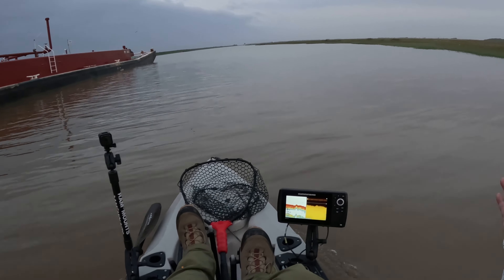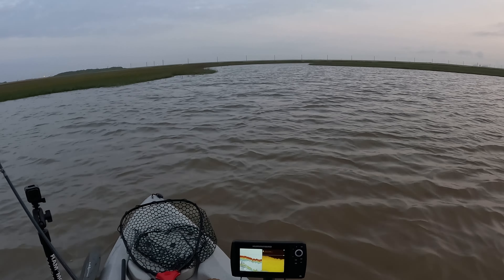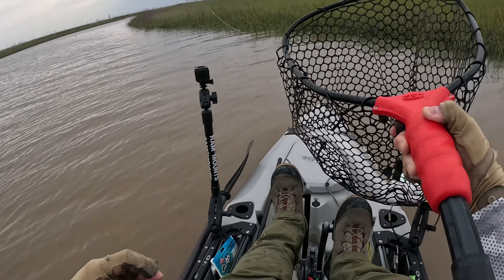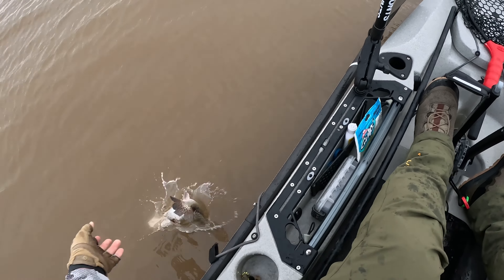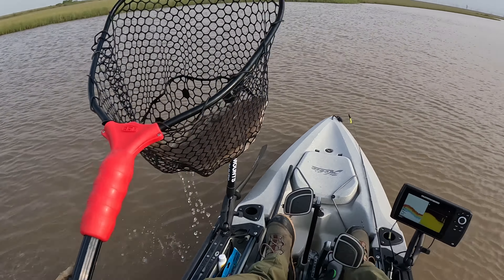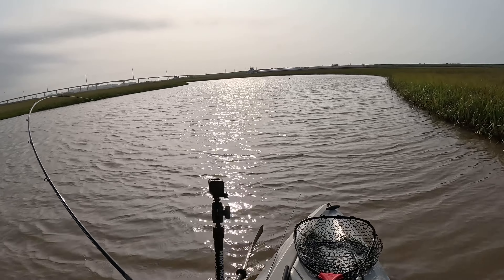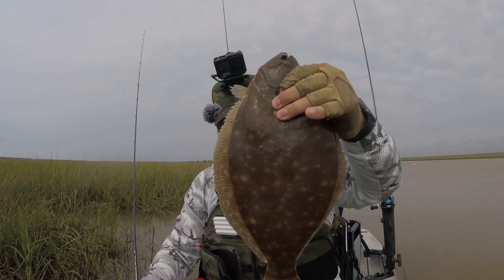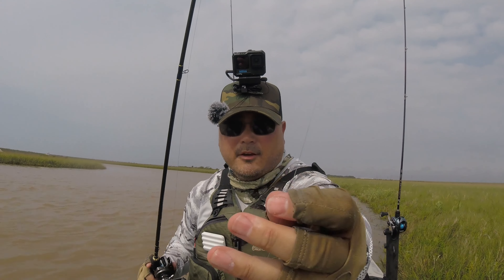Fishing Next To A Top Secret National Security Site, Catching Big Fish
This undisclosed location off the Texas Coast holds a very important site that is paramount to national security. This spot can hold Huge Fish! I explore this area and take in the beauty as well as catch some nice big keepers.

► Kayak Fishing Net
► Pro Cure I recommend